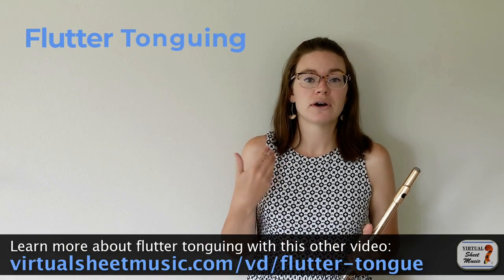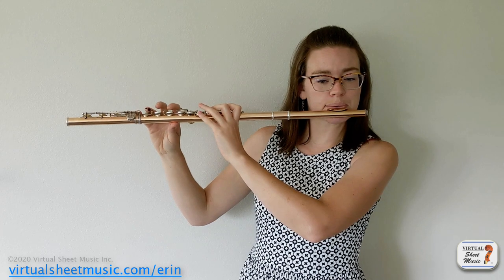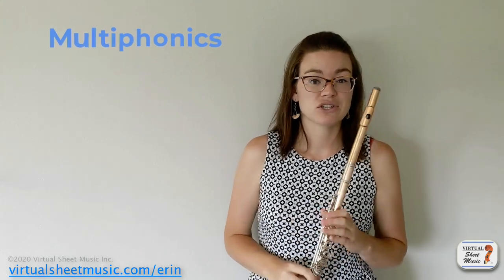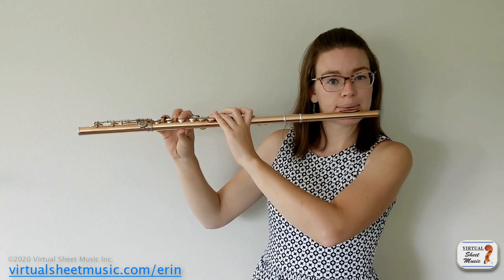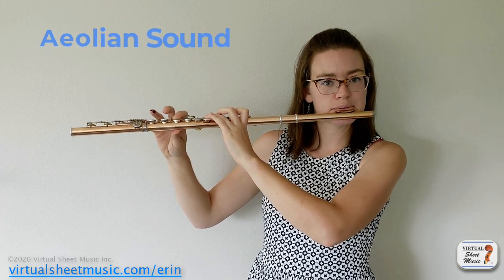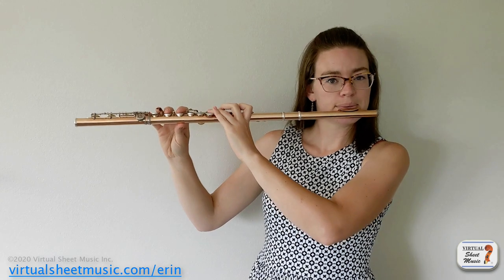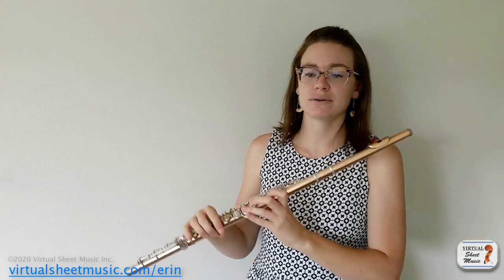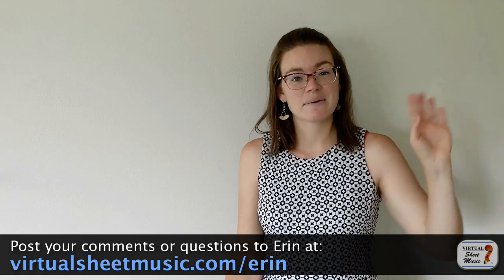Advanced Flute Techniques - Flute Lesson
In this video, Erin shows you the most common "advanced" or "extended" techniques for your flute that you can master... with some practice, of course!

In this video you'll learn about these techniques:

1. Flutter Tonguing
2. Key Clicks
3. Multiphonics
4. Aeolian Sounds
5. Sing & Play

Be sure to post your comments, questions or requests on this video's dedicated page by clicking the link below where you'll also find a text transcription of it:

If you are wondering what's the music played at the beginning and end of the video, that's the beautiful sonata for flute by Francis Poulenc.